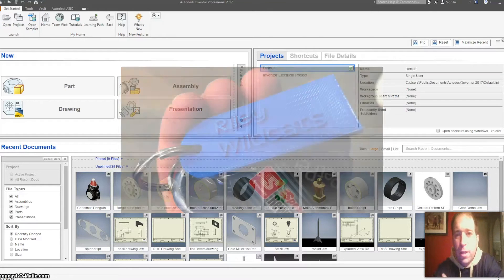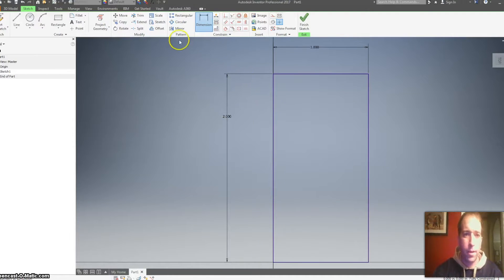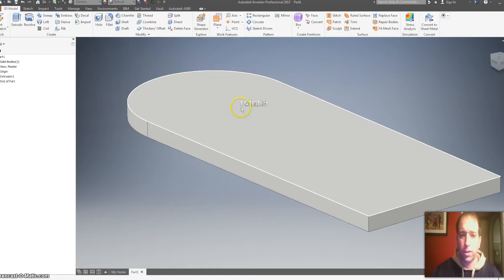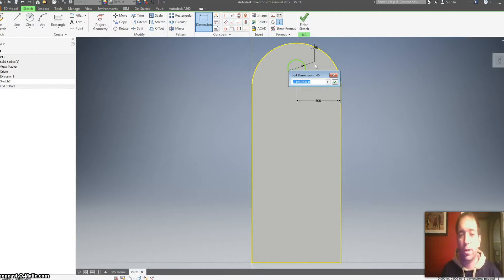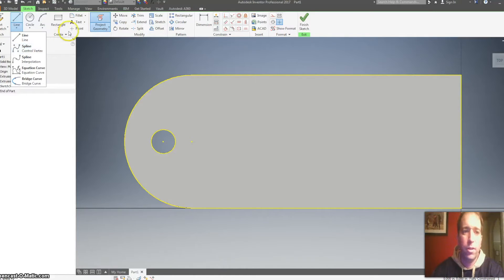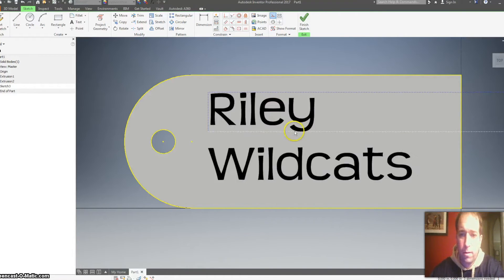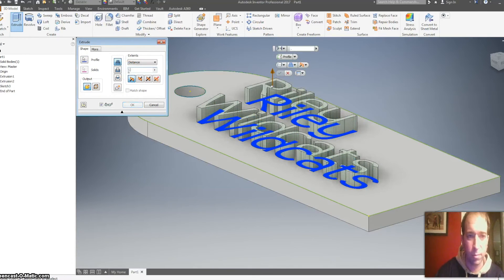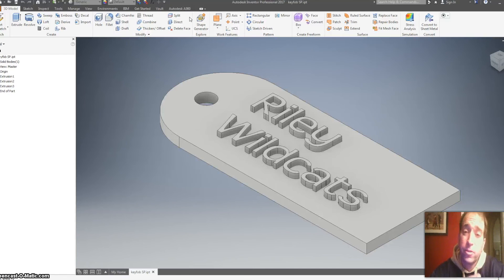Creating a keyfob on Inventor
The first part shows you how to make a keyfob on Autodesk Inventor. The two-inch length might be a little too long. I realize that now after I printed and added it to my keys. The second part of the video shows you how to save copy as an STL file for easy 3D printing.